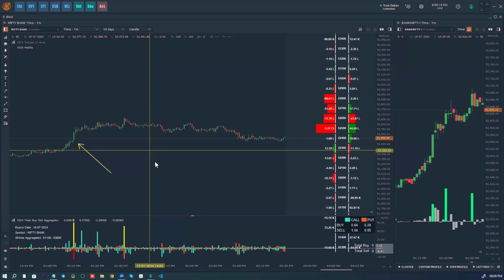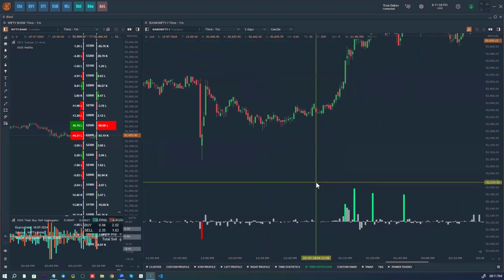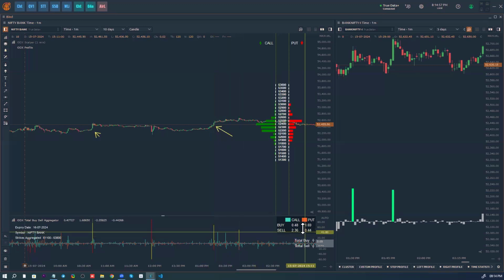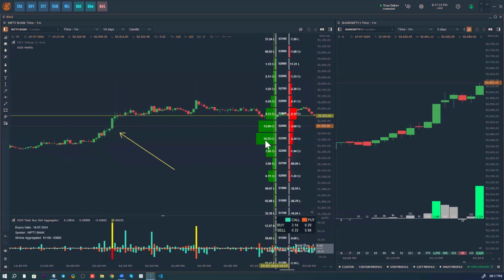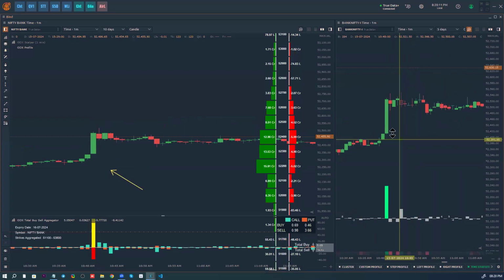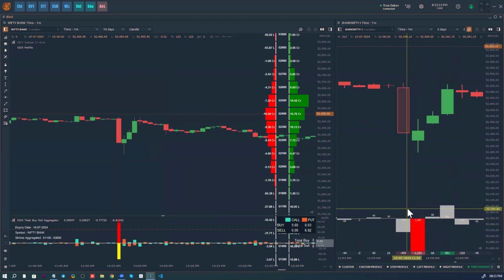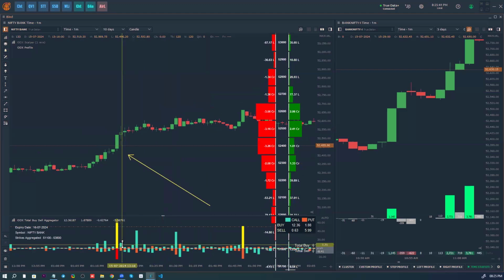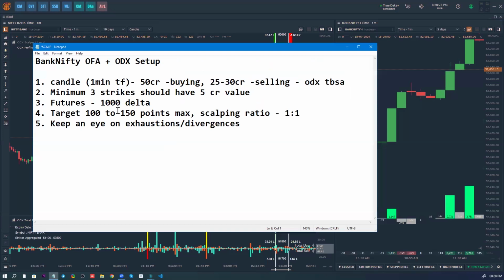Banknifty 1 Minute Scalping Strategy || ODX Indicators || Bank Nifty Scalping || Quantower India